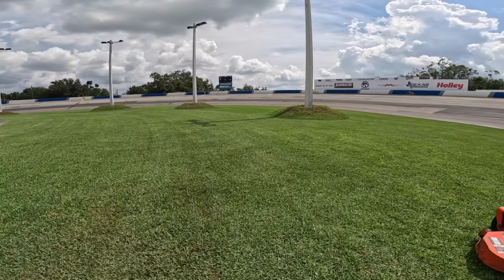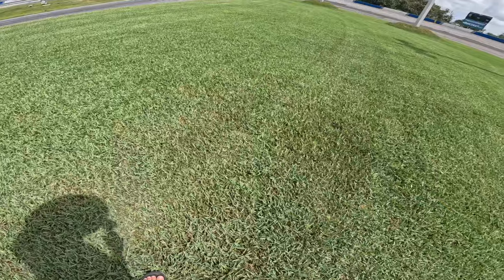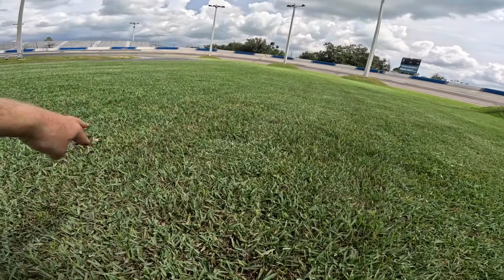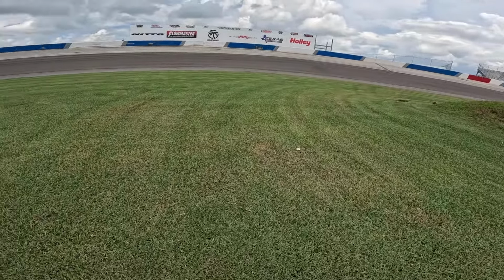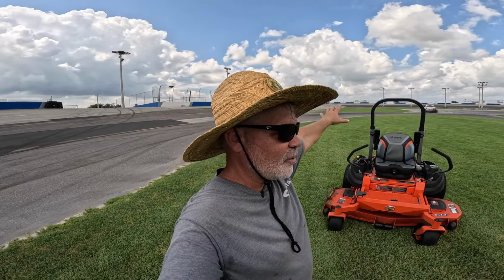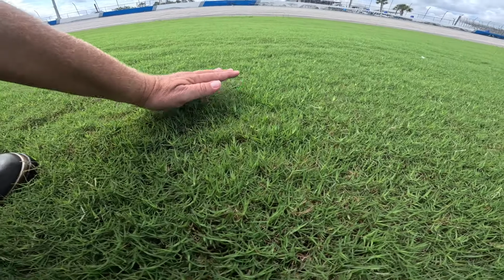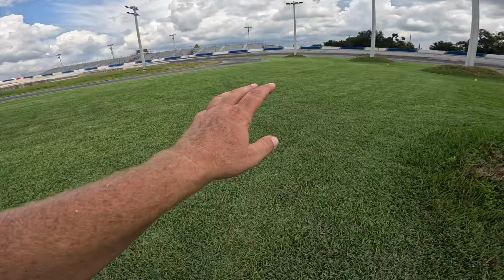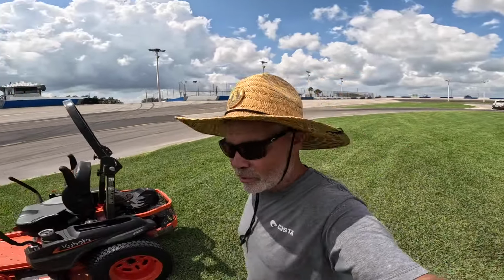Why Are These Florida Lawns Dying?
Wet feet, shuts down the plant's ability to grow and it thins out.